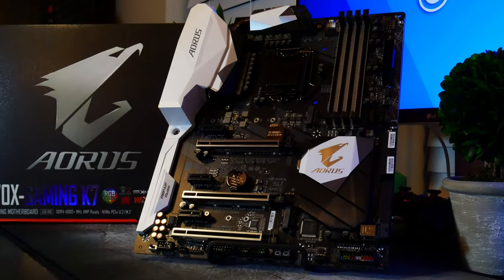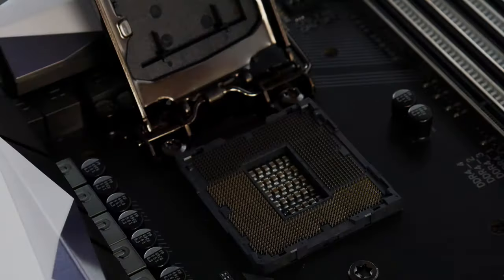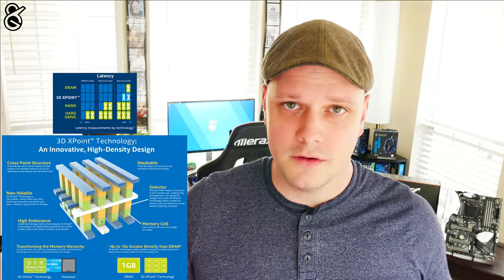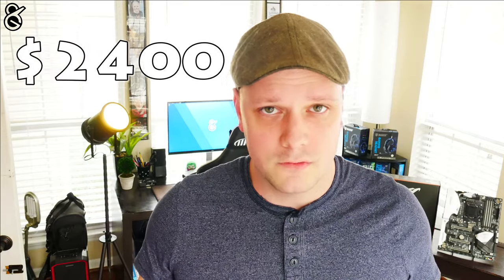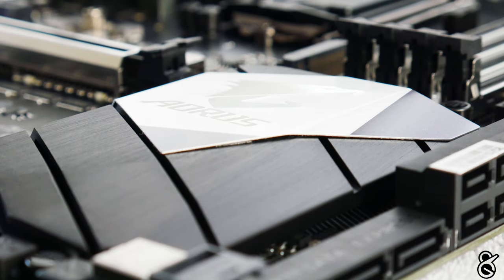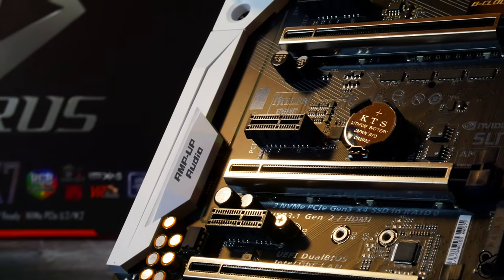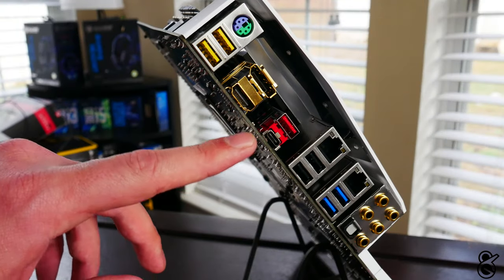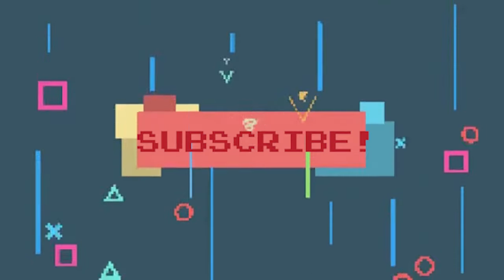CES 2017: AORUS Z270X-Gaming K7 Kaby Lake Chipset Motherboard First Look Review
I'll post my written review when it is completed.

Big thanks to Newegg.

This motherboard will find a great home in all of its attempts to achieve fandom. I (for one) am anxious to see what Gigabyte puts out next under the Aorus name. They already make great laptops (this we know) lets see them drive this brand to the top and exchange blows with the other kings of the mountain under their own assumed names.

I get asked from time to time what my setup is:

Camera Stuff:
On Amazon (Commissions Earned) (Camera)
On Amazon (Commissions Earned) (Tri-pod)
On Amazon (Commissions Earned) (Slider)
On Amazon (Commissions Earned) (Main SD card)

Sound Stuff:
On Amazon (Commissions Earned) (Mic)
On Amazon (Commissions Earned) (Boom Arm)

Mouse/Keyboard:
On Amazon (Commissions Earned) (Keyboard)
On Amazon (Commissions Earned) (Mouse)

Editing Display: We use both models.
On Amazon (Commissions Earned) (27UD88)
On Amazon (Commissions Earned) (27UD68)

My comfy chair:
On Amazon (Commissions Earned)

Talk to me on Twitter! @MattC86293

***Music attribution